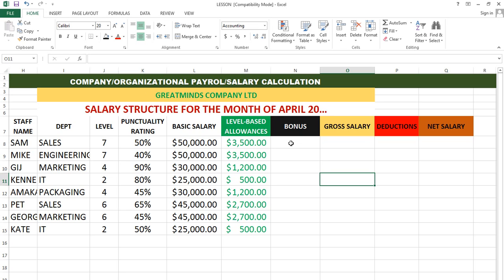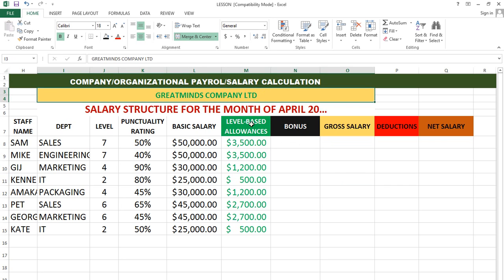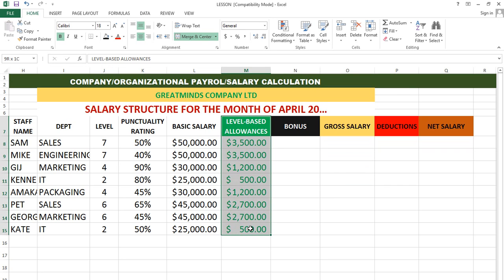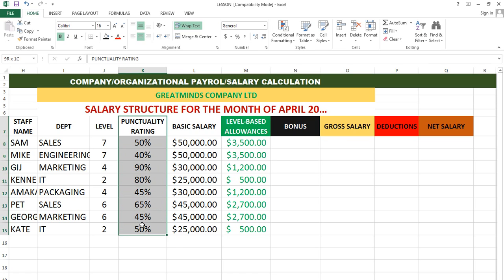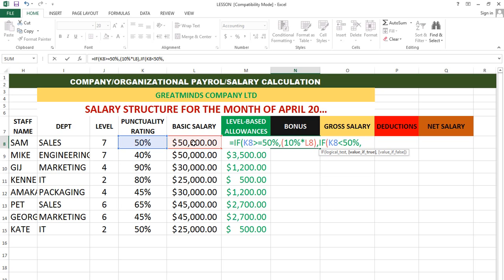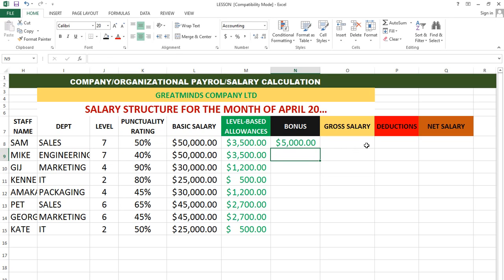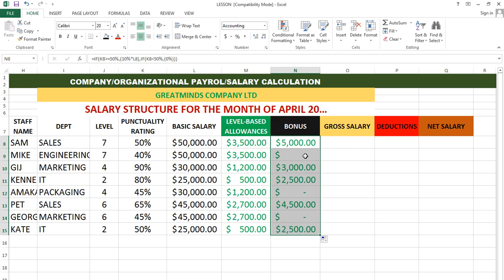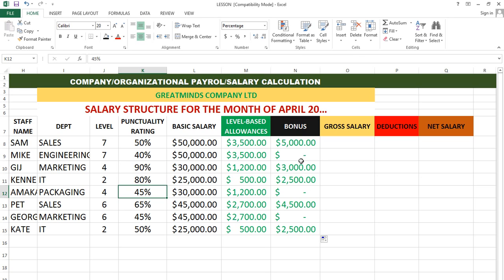Calculating PAYROLL Salary Bonus Based on Punctuality Rating Using Ms Excel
This video teaches you how to calculate Salary Bonuses for staff members based on their Punctuality Rating. It very dynamic and important for offices and business records